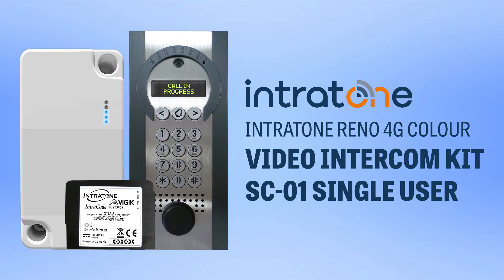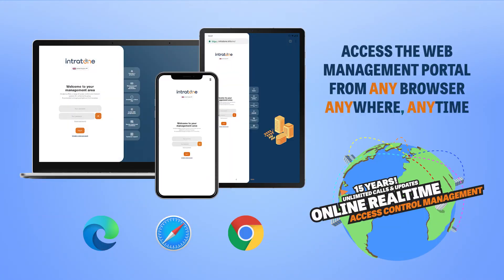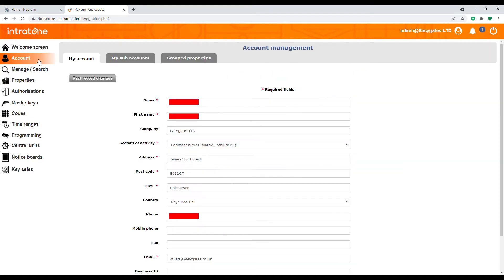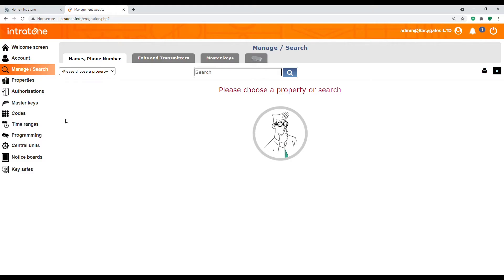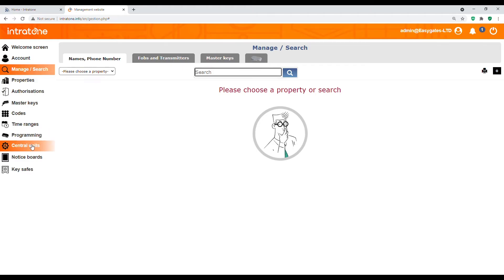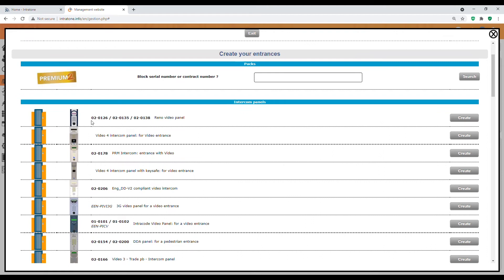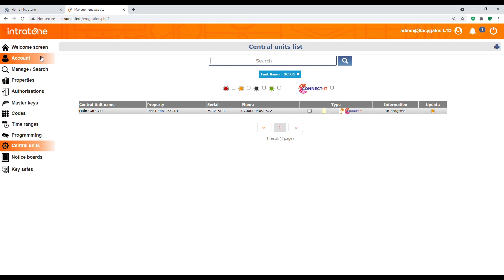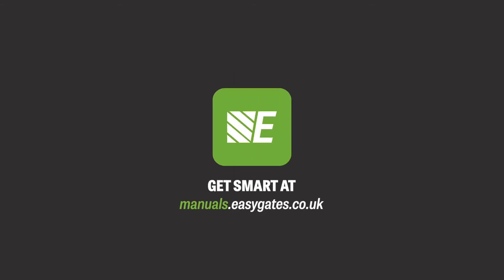SC 01 Intratone Reno Single User Intercom & Online Programming Portal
Introducing the stylish SC-01 Intratone Reno 4G Colour Video Intercom Kit. This is one of the most advanced series of intercoms we
have to offer on EasyGates Direct. Packed to the brim with features, it allows for sharp, full colour video and audio calls to any
smart device, and standard audio calls to landlines. The contemporary call-point consists of a generous digital scrolling display,
 a robust coded keypad and a compact proximity reader for end users.

Intratone's intelligent intercom systems enable controlled means of access, which can be remotely configured and programmed
 via means of the data module supplied in each kit. This provides an extensive online management gateway to remotely add /
change / delete user names, numbers codes and proximity tags.

0:00 SC-01 Intercom Kit Introduction
1:16 Online Portal Introduction
2:20 Welcome Screen
3:08 Manage / Search
3:58 Master Keys
4:14 Codes
4:34 Time Ranges
5:14 Programming
5:41 Central Units
6:10 Programming the Reno Intercom